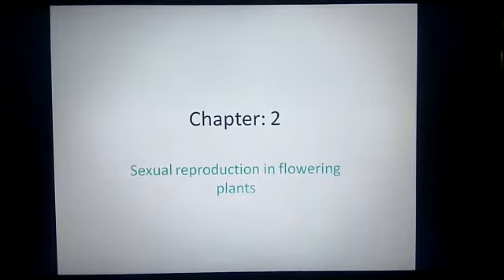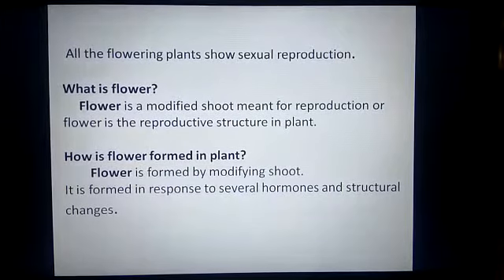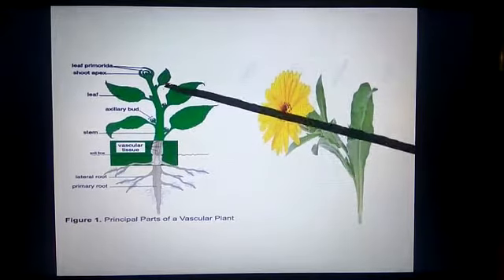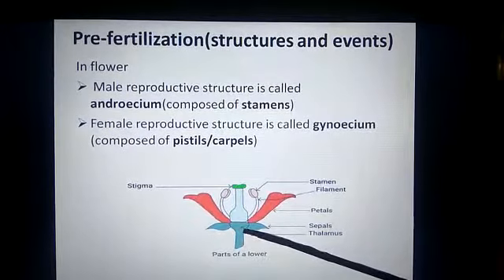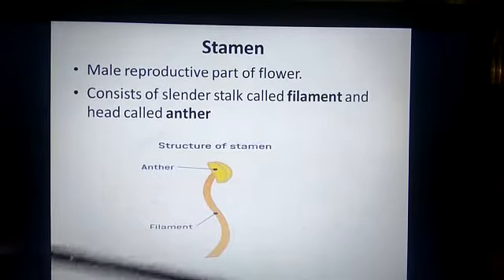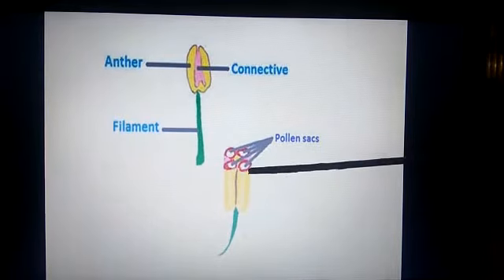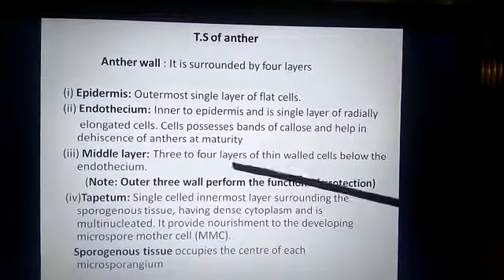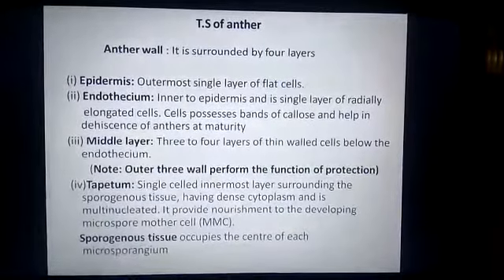Biology:Cha-2: Sexual Reproduction in Flowering Plants(Part-1)